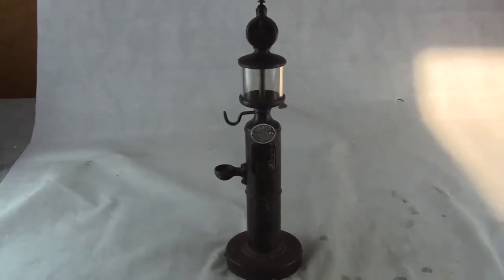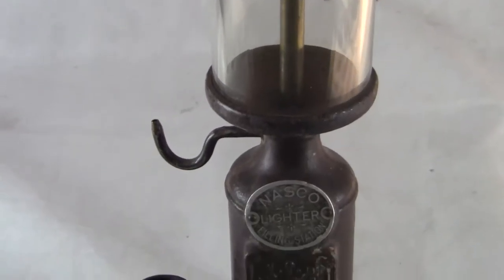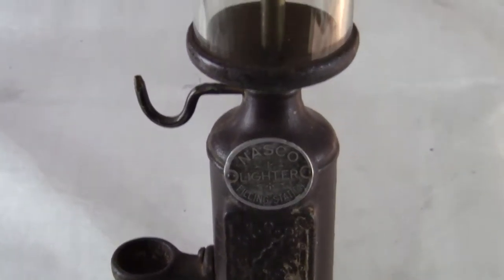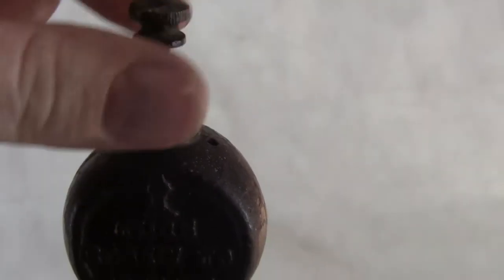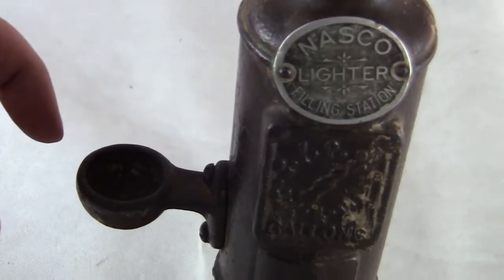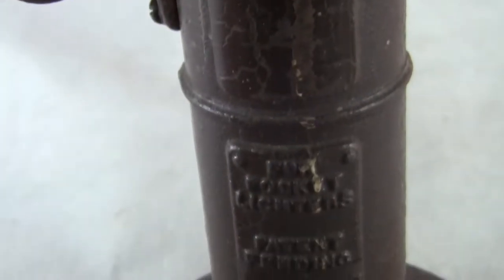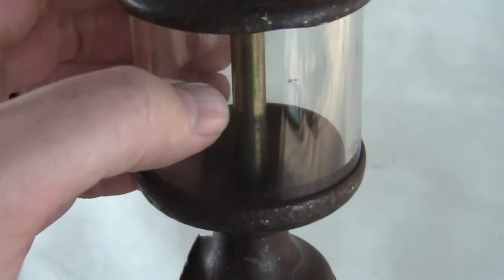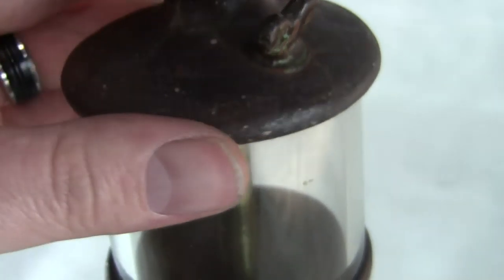NASCO LIghter Filler Machine